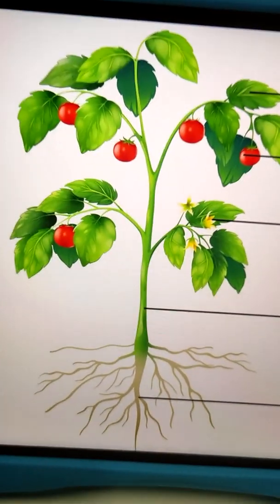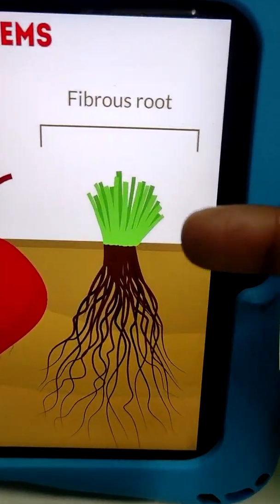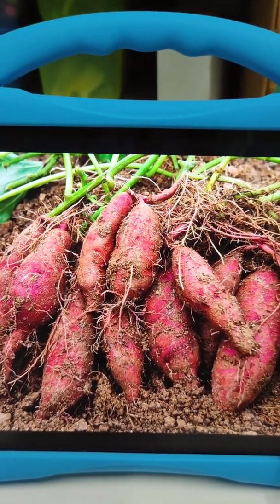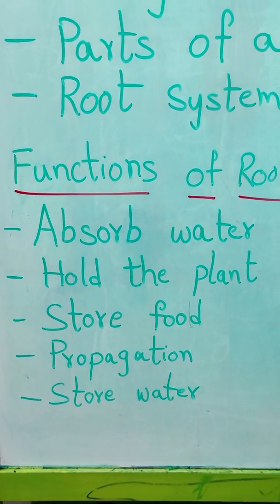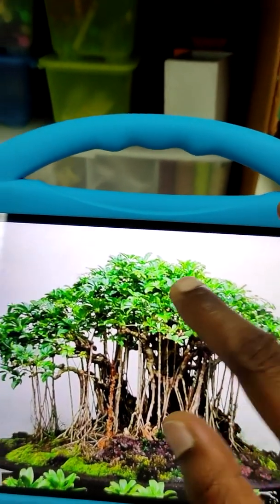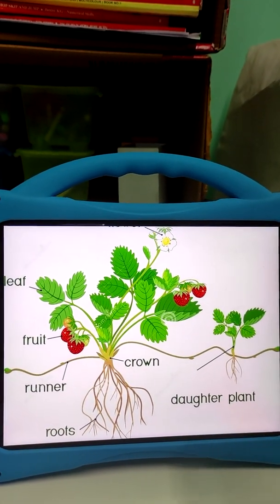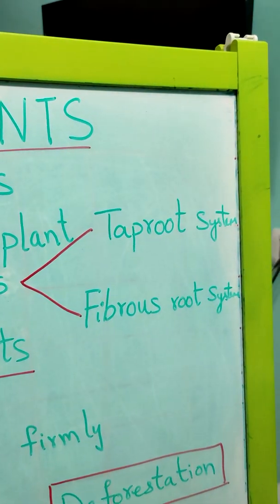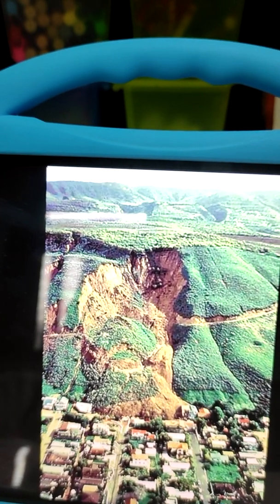Grade 4 EVS Plants first half chapter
Plants-
Functions of roots, examples, types of roots.